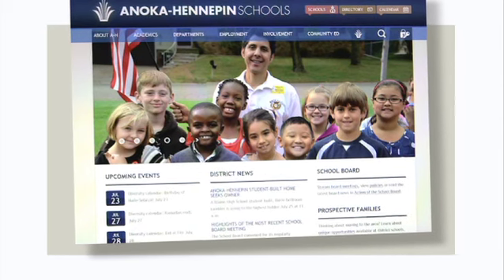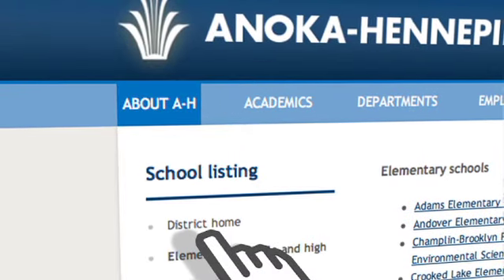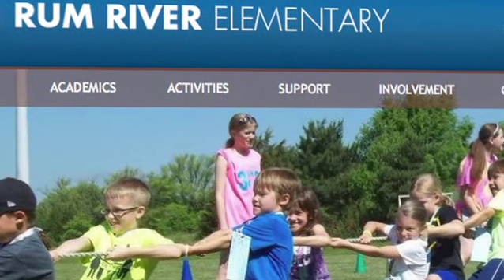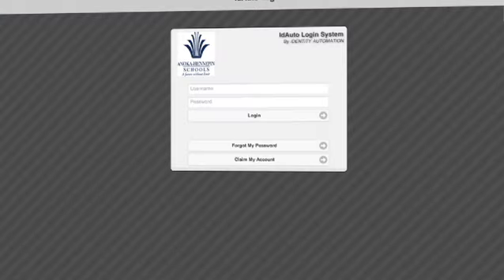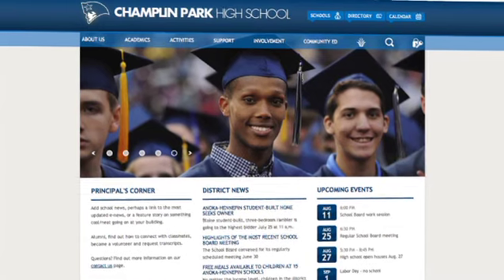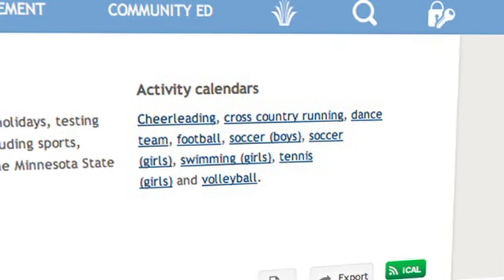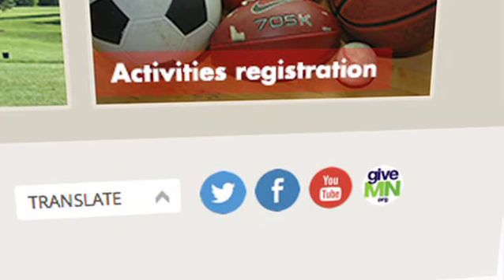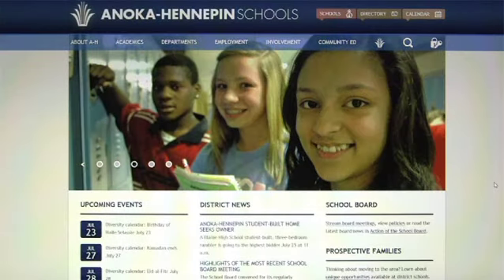Check out our new look!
You're just a click away from the information most important to you! Watch this short video to learn how to navigate through our new look.